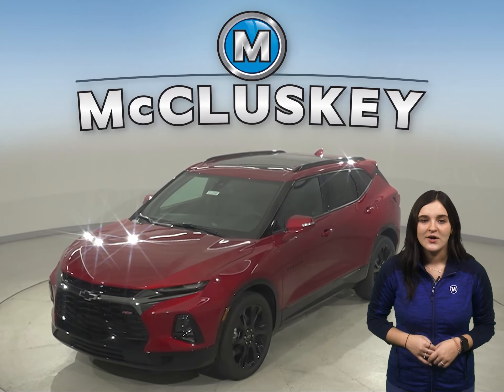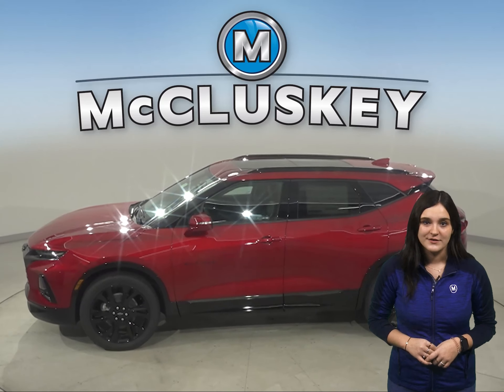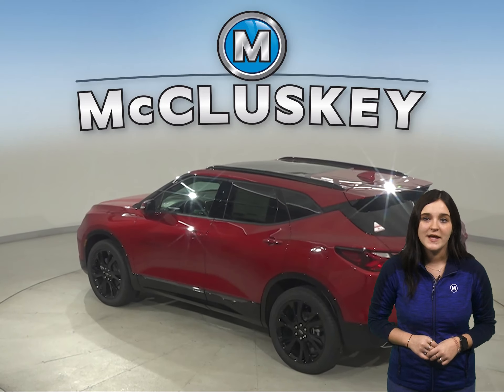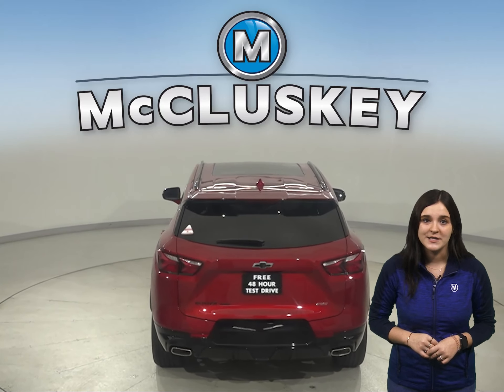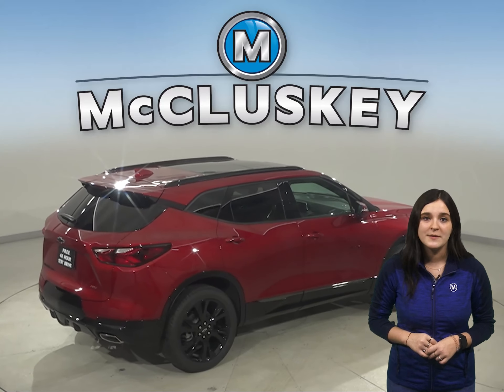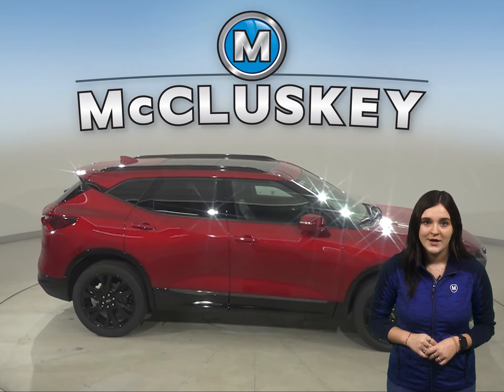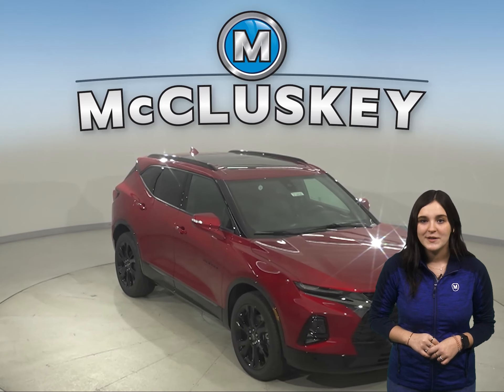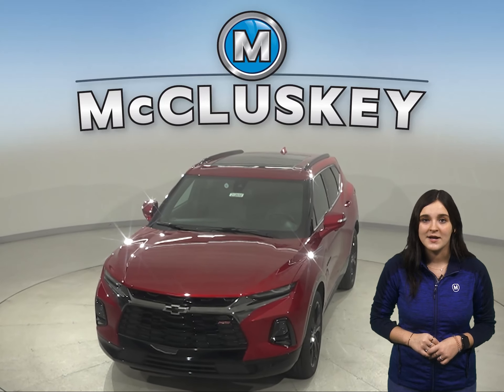212050 New 2021 Chevrolet Blazer RS AWD 4D Sport Utility Test Drive, Review, For Sale -